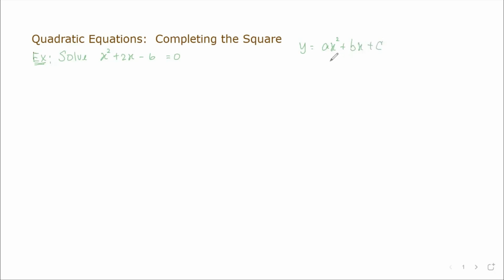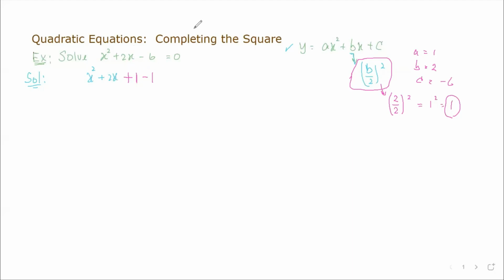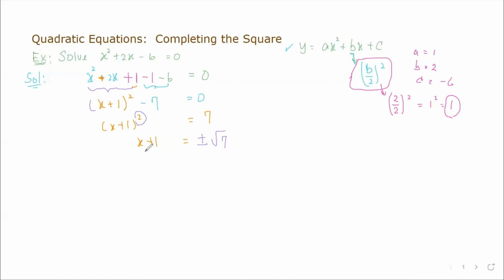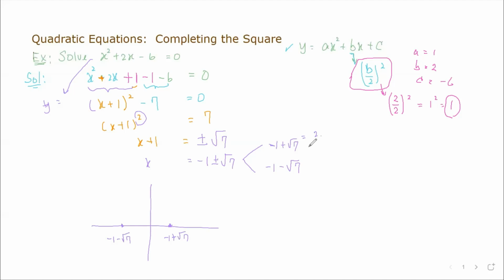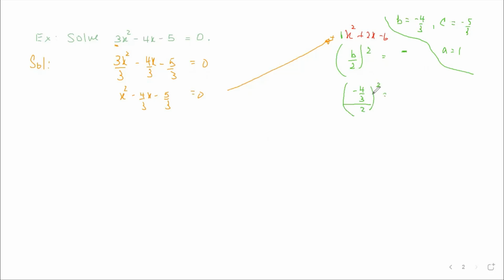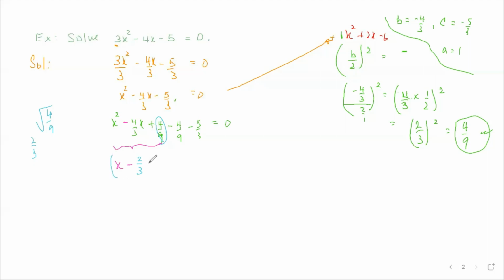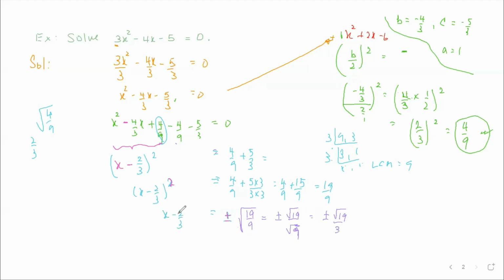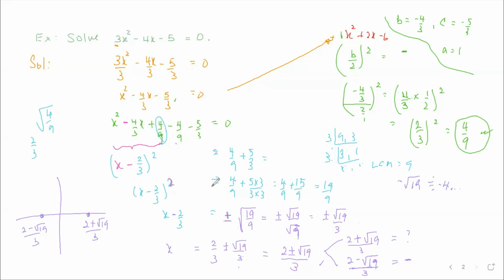Quadratic Equations by Completing the Square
In this section, you will study how to solve quadratic equations by completing the square.  When solving quadratic equations by completing the square, you must add (b/2) power 2 to each side in order to maintain equality. If the leading coefficient is not 1, you must divide each side of the equation by the leading coefficient before completing the square.